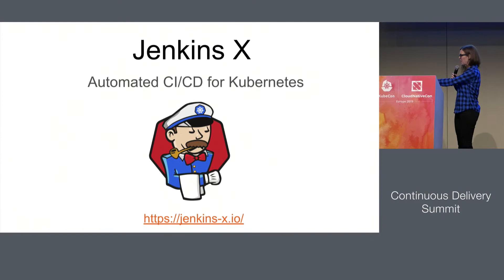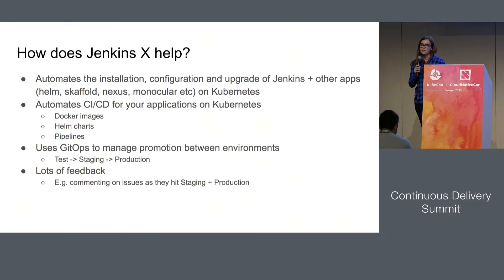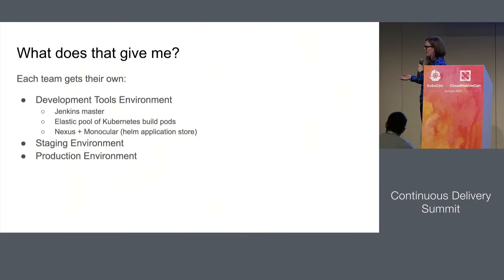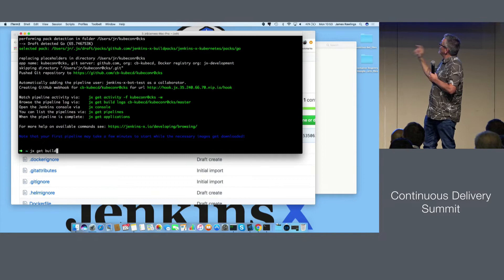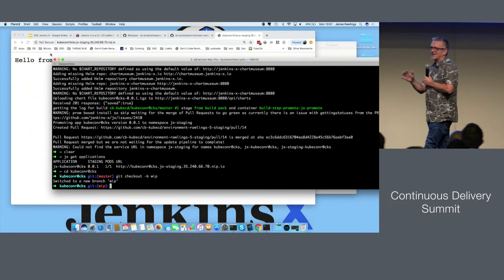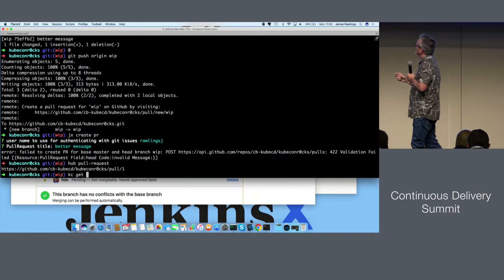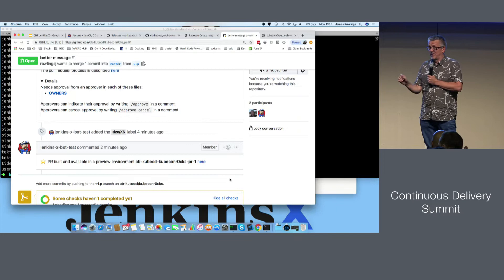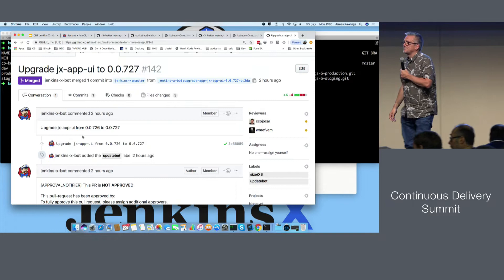Jenkins X Project Showcase - James Strachan, Laura Tacho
Join us for KubeCon + CloudNativeCon in Shanghai June 24 - 26 and San Diego November 18 - 21! The conference features presentations from developers and end users of Kubernetes, Prometheus, Envoy and all of the other CNCF-hosted projects.